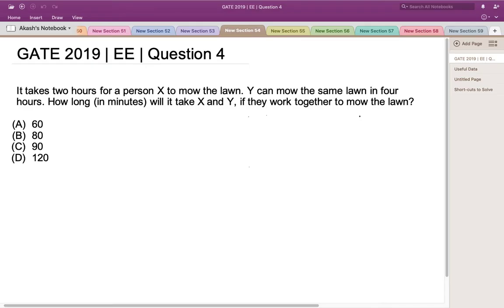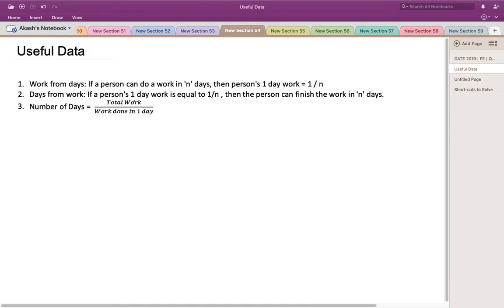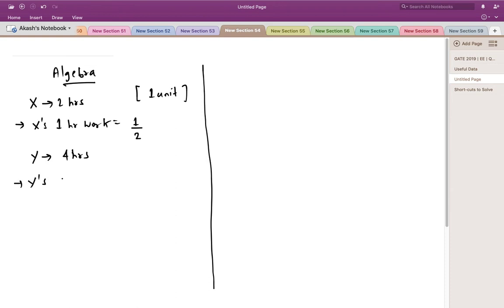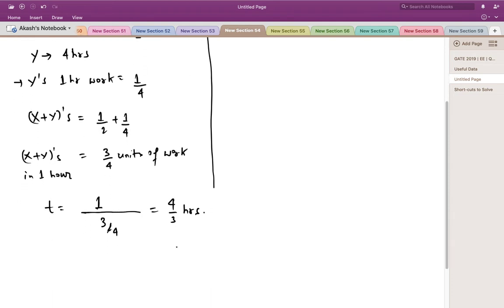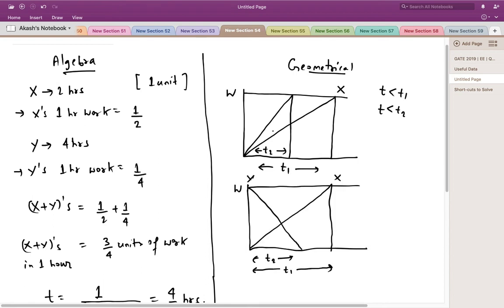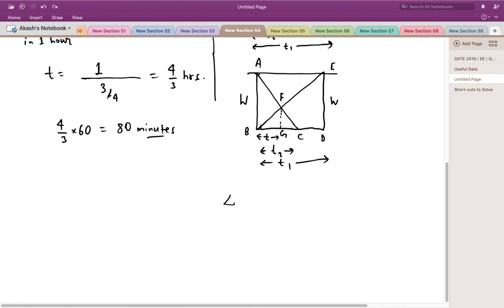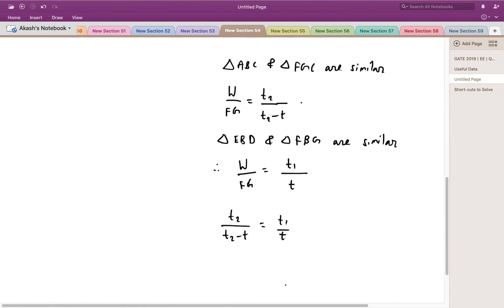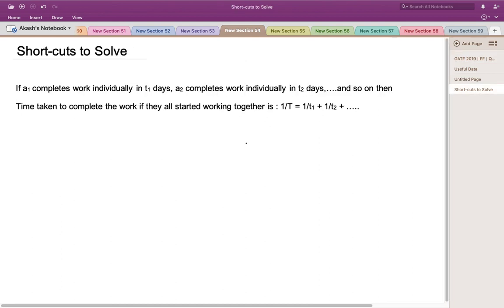Q4 APT EE 2019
GATE Preparation - Aptitude/Electrical Engineering